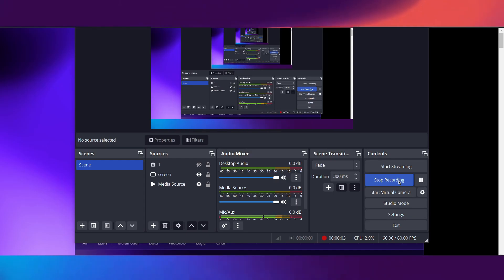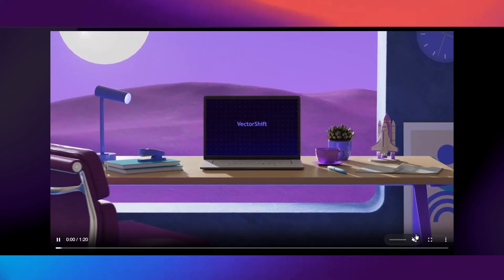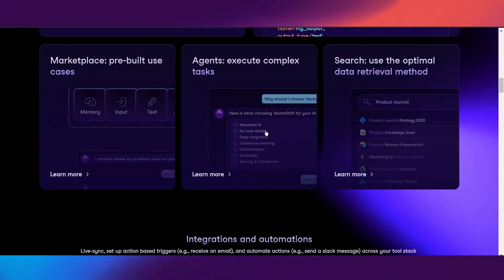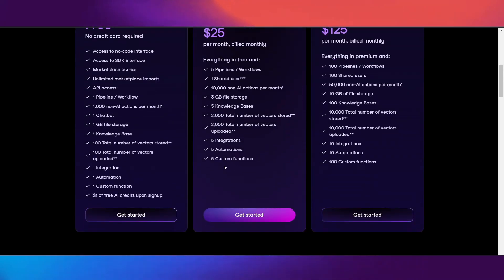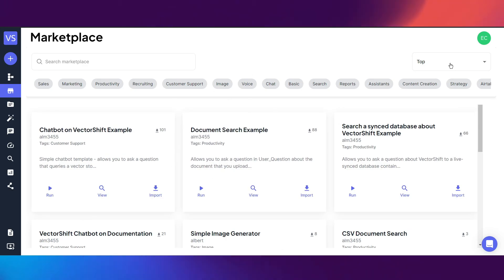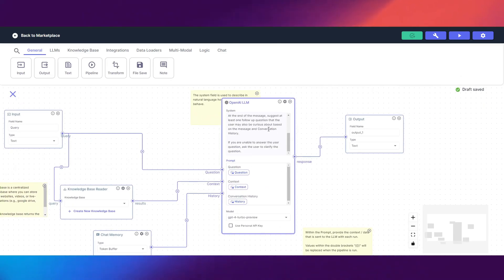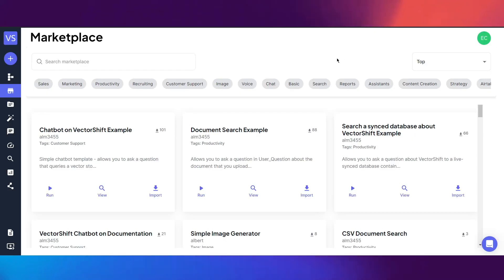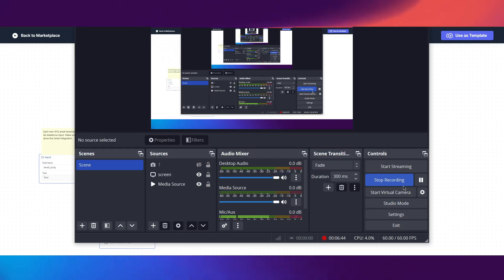How to Make $5,000 Selling AI Chatbots With This NO-Code AI Building Platform!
in today's video, i discuss on my favorite no-code ai creation platform called Vectorshift! You can use this platform to create and sell automations for tons of money!

Taveras Media